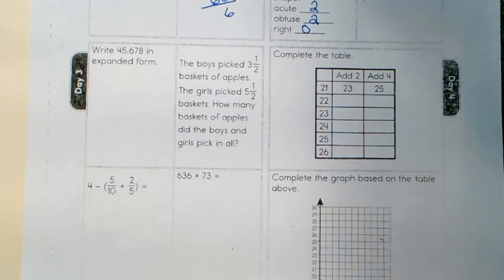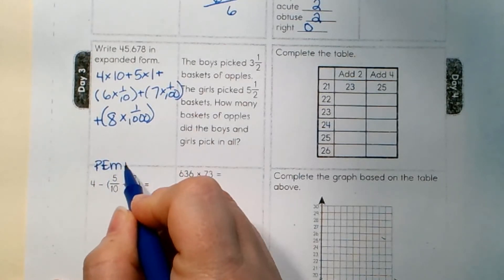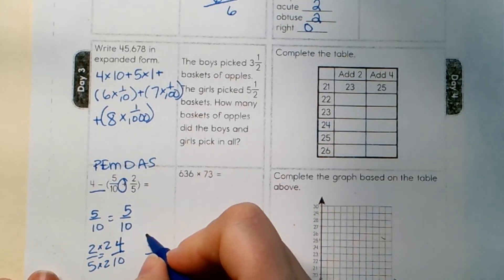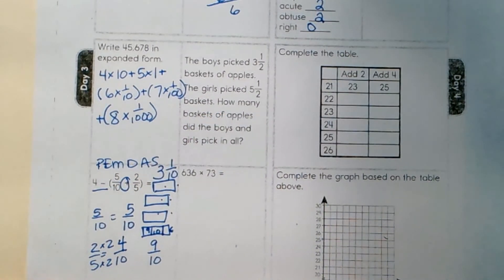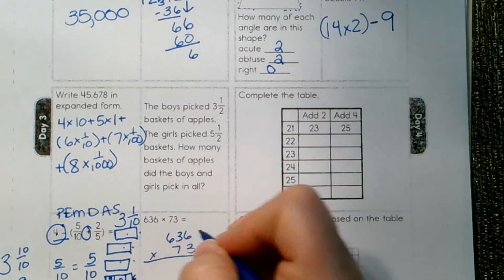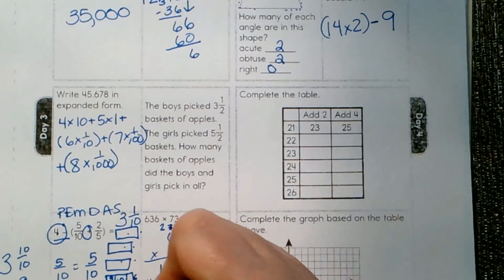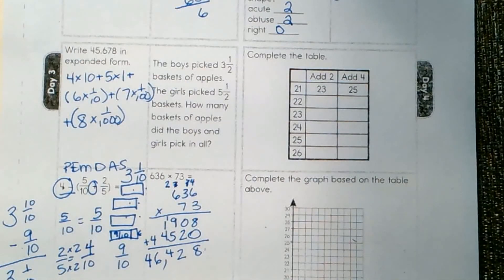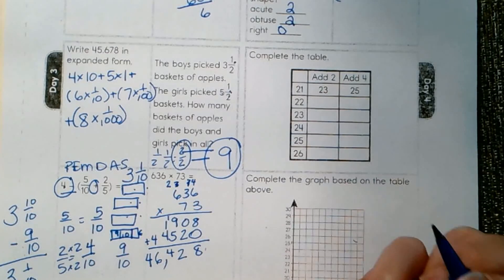Math morning work day 3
Follow along as Mrs. Swafford checks Math morning work!